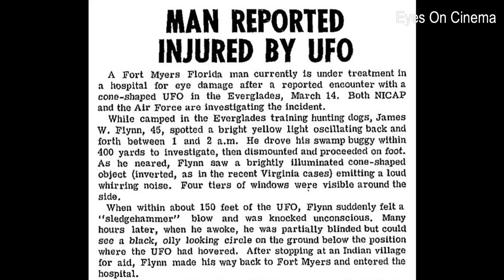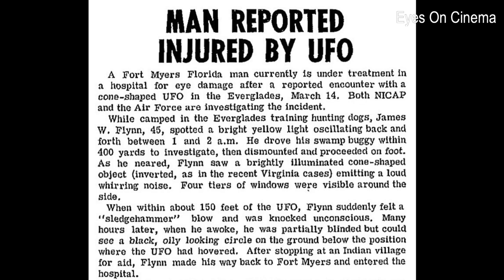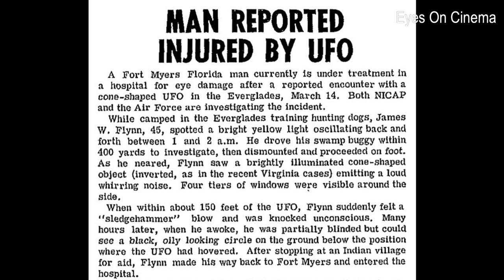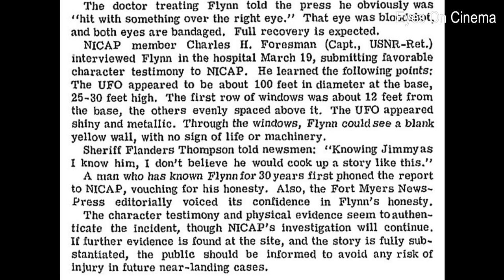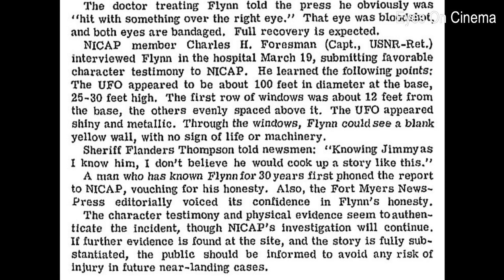Blinded by the light of a UFO ~ James W. Flynn talks witnessing a hovering cone-shaped object, 1965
On Friday, March 12, 1965, James W. Flynn, rancher and former constable, of Fort Myers, Florida, climbed into his truck, with a swamp buggy in back, and headed deep into the Everglades to “work” four of his hunting dogs.  He had been training dogs for his own benefit all his life and, according to his wife, “grew up in those swamps.”  Like the native inhabitants, the Seminoles, he is an experienced woodsman.
After driving as far as he could on the regular road, Flynn unloaded his swamp buggy and proceeded at a snail’s pace through the swampy back country.
On Sunday evening, March 14, the dogs spotted a deer and gave chase.  Flynn heard them baying and barking in the distance.  One of the dogs returned.  Then Flynn heard what sounded like a shot.  Fearing for this dogs, he started the buggy and headed in the direction of the noise.
As he was still driving, at 1 a.m., March 15, he first saw a strange cone-shaped object hovering about 200 feet over some cypress trees.  The UFO flew to the northeast but returned to its original position in two or three minutes.  After hovering again for close to five minutes, it spurted off to the southwest, but returned a few minutes later to “a small knoll among some cypress trees.”  Flynn followed, thinking it might be a helicopter.
The witness approached to within a quarter of a mile and spotted the object through an opening in the dense vegetation.  Looking through his binoculars, he saw it was not a helicopter.  Perhaps some new device from Cape Kennedy in some sort of trouble?  It appeared to be about 25 feet high, slightly larger in diameter, and it had four tiers of windows emitting a yellowish glow. After watching for about 40 minutes, Flynn decided to approach it and offer help.
As Flynn got closer he heard a noise “like a Diesel generator.”  The sound disturbed one of his dogs.  He saw that the UFO was actually hovering about four feet off the ground.  Within 200 yards, he stopped the buggy.  The dog “was howling in his cage and trying to get out.”  Jumping out of the vehicle, the witness approached the object, waving his arms in an attempt to elicit a response.  Then, with “a jet-like noise,” the UFO emitted a blast of “wind” that almost knocked him down.  He very cautiously approached to within a few yards, still waving, when the object shot off a light like a “welder’s torch.”
Flynn immediately blacked out.  He regained consciousness once, then blacked out again.  When he finally awoke, the sun was shining.  It was Tuesday morning.  He had been lying unconscious in the Everglades for more than a full day’s cycle.  He tried to focus his vision, but discovered that he could only see a little out of his left eye.  His right eye was totally blinded.
The nearly-blinded woodsman gathered his dogs and began the long trek home in his buggy, stopping at the home of a Seminole Indian, Henry Osceola.  Osceola helped him back to his truck and he continued onto East Fort Myers alone, arriving about noon on Wednesday.
On the day of his return home, Flynn was examined by a Fort Myers ophthalmologist.
Flynn also had a small dark spot on his forehead, “about the size you’d make by twisting an eraser around on it.”  According to Mrs. Flynn, her husband suffered loss of hearing and became numb during one of his days in the hospital.

If you appreciate the content on my channel and would like to support me, please visit:
Thanks, EOC